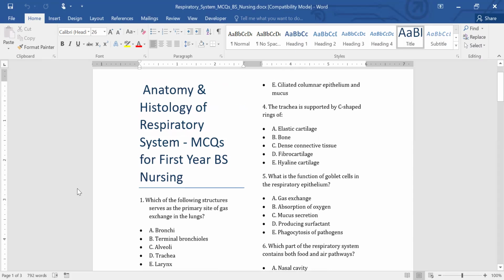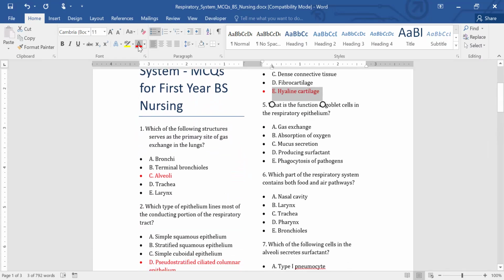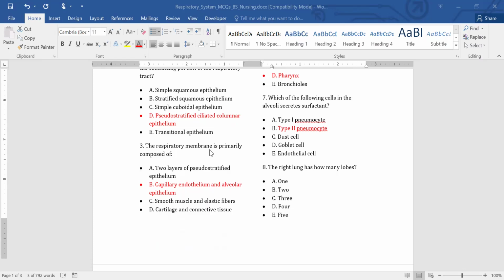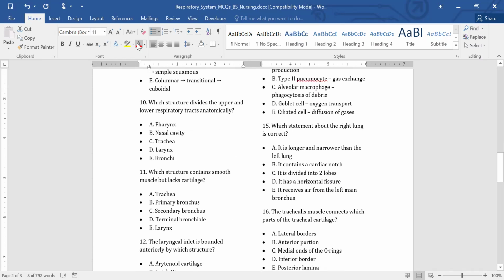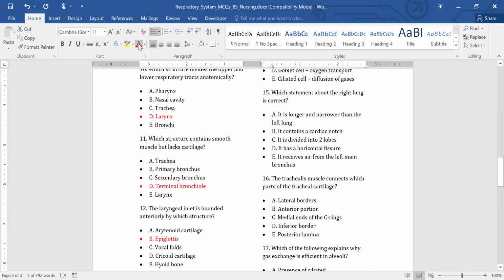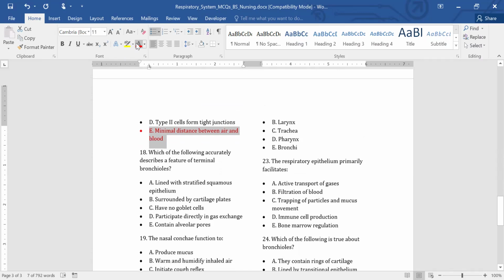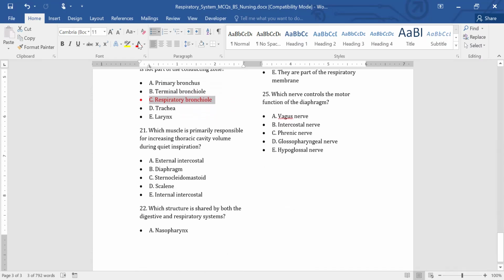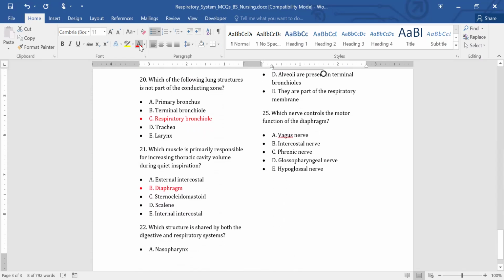Mcqs regarding the Anatomy of the respiratory system for BS Nursing